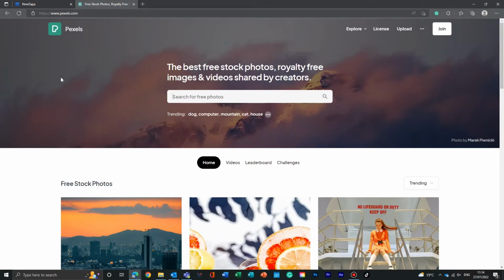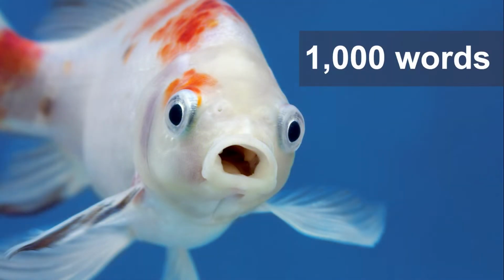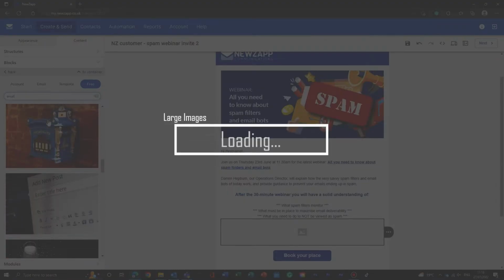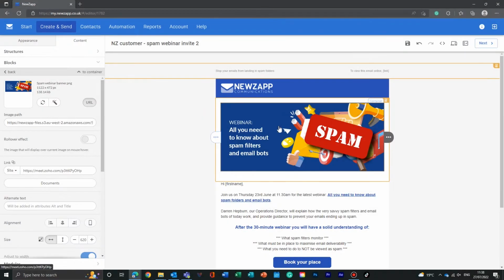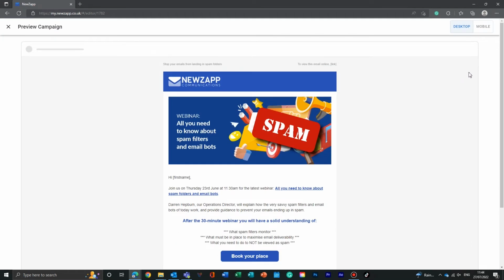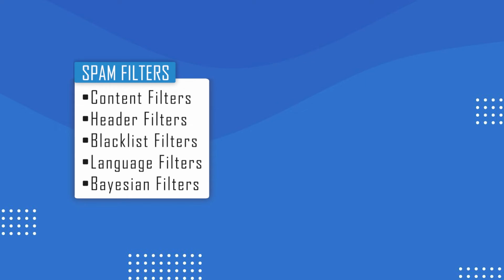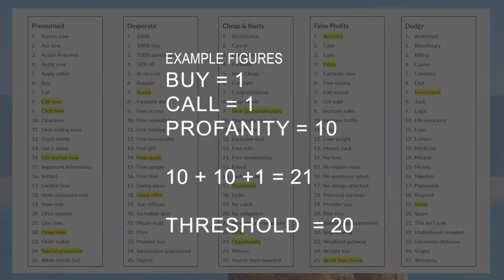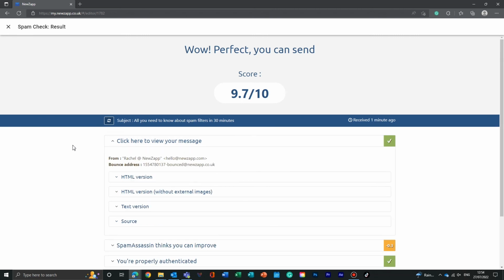5 things you might have missed in your email | NewZapp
Hundreds of billions of emails are sent daily, creating massive competition in your recipient's inboxes. So knowing how to make your emails desirable and engaging will put you above the rest.

This Did You Know series sets out to inform you of all the tips and tricks we have picked up within our 20 years of experience which will help you improve the visibility and engagement of your emails.